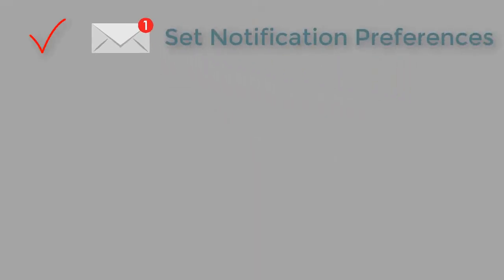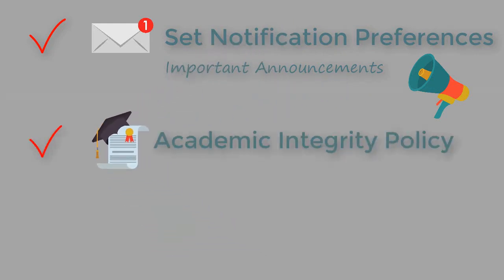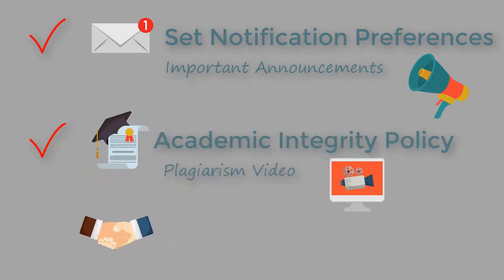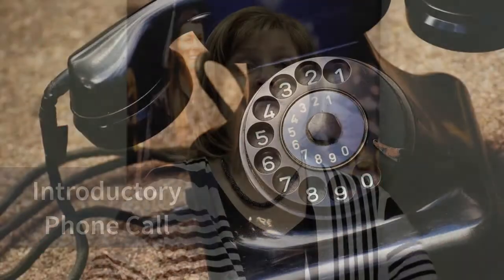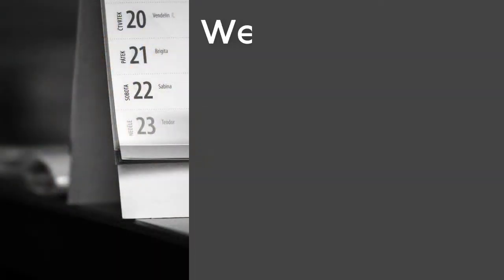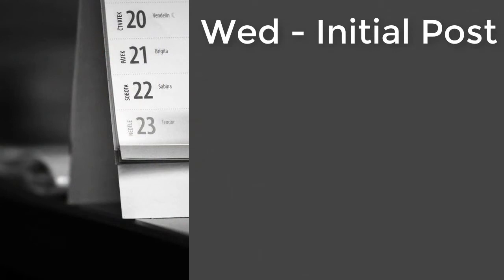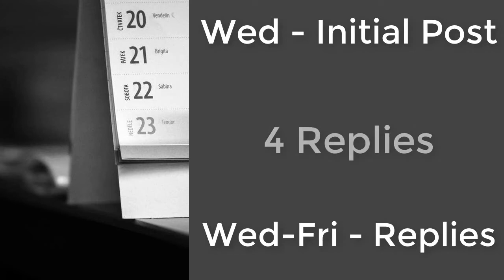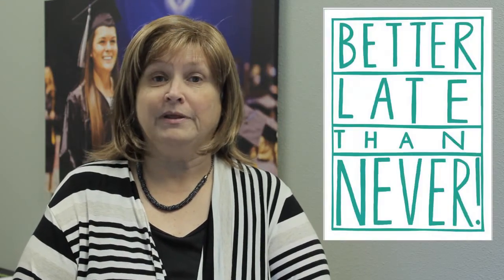18SP B Block Course Overview